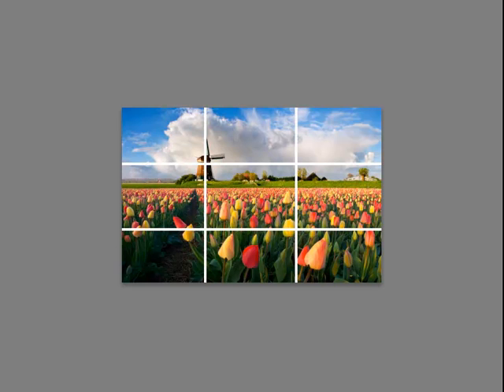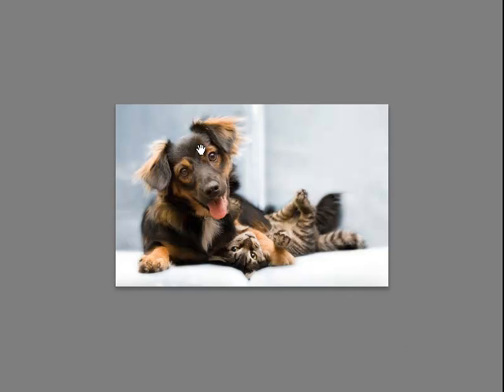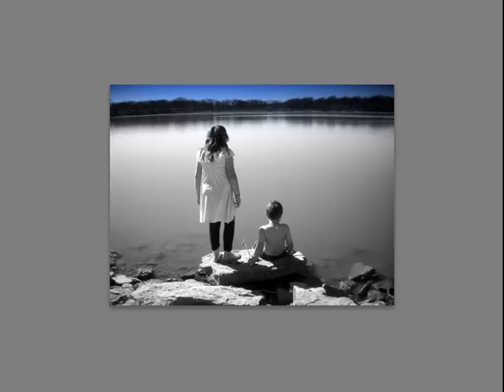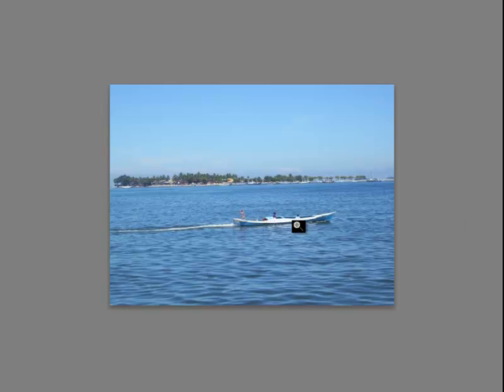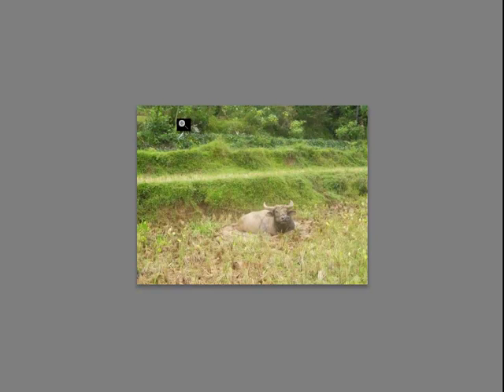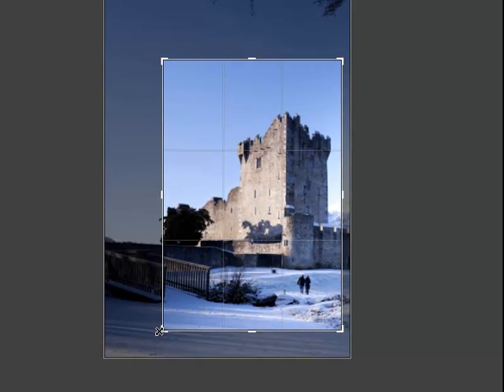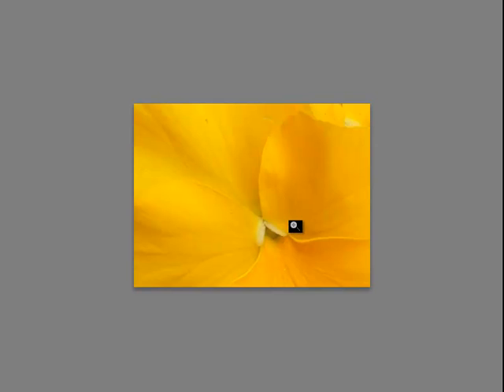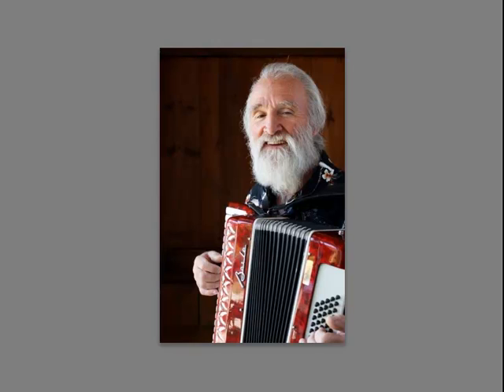How to Compose Your Photo Using the Rule of Thirds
AWAI Travel Division staff writer Bonnie Caton takes a look at April's Photo Challenge submissions to talk about strong composition and Rule of Thirds.